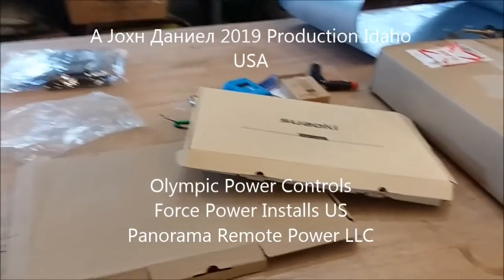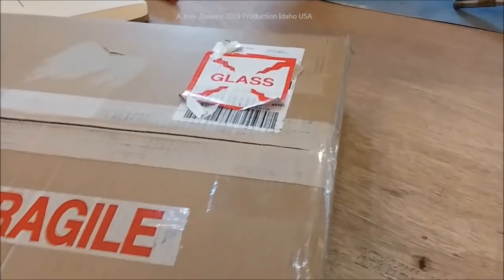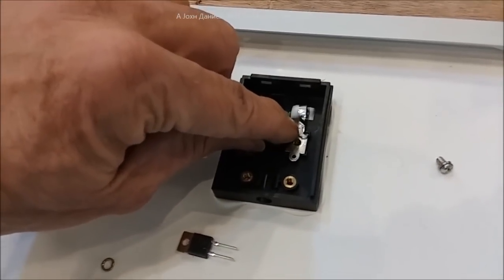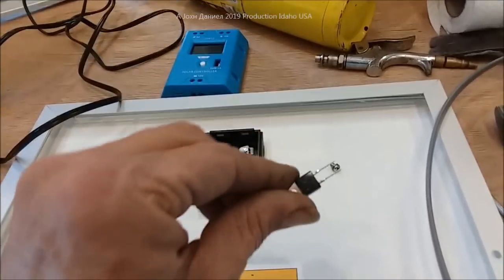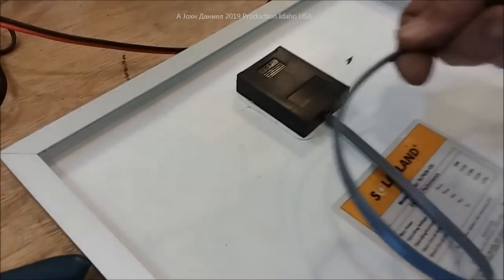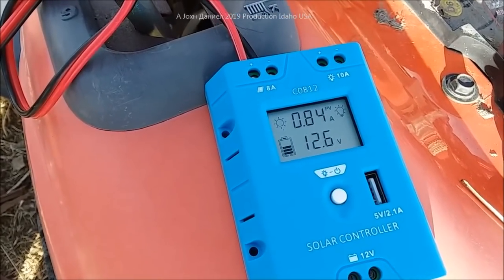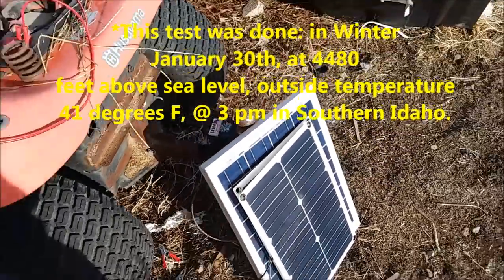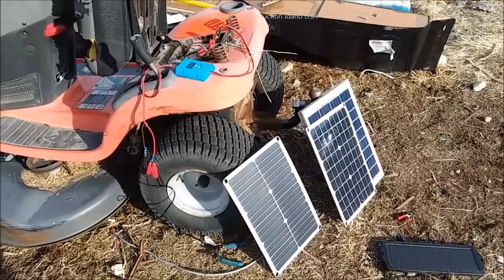20+ watt Solar Panels under $35, Which one is best? ALL Parts used Below, UPDATED!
Schottky Diode Newpowa 20W ,30w MonoFlex w/USB power ,EZ 8amp charger *⬇️ ENERGY CATASTROPHE SURVIVAL OFF GRID SOLAR POWER SYSTEM, - 100 Watt Panels (12) , Affordable durable solar controllers pick (2)60A ,Solar Connects ,Battery cable USA made ,12/2 Above/Underground for safe DC wiring of lights and appliances.

Get more, 😍Full DIY OFF GRID WIND POWER PARTS LIST
SQL100 Rectifier or Amico
3/8" terminals for Rectifiers DC watt power meters 200A & DIY Turbine Slip Ring 30/90A
3 phase Drop Wire "turbine to rectifier" (2) 10/3 awg or 8/3 awg Miscellaneous terminals for batteries THERMAL FAN SWITCH 40C 3 pole double brake Switch Solar Connects
12 volt 100 watt 2 to 6 ohm
24 volt 100 watt 4 to 8 ohm
48 volt 100 watt 6 to 12 ohm

COMPLETE ALL IN ONE CONTROLLER FOR TURBINES - (pick the Wind1500+Solar1500 12/24volt to get proper 750wind@12/24volt)

🔥THERMAL IMAGINING Seek Camera for Phones Keeps you alert to intruders and Grubberment thugs hiding in the weeds.

**Highest quality 100 watt solar panels 5 bus bar 100W solar panels

**LOW WIND 600watt Turbine makes wind power for everyone. Full wind power store options

* RV or Motorhome Turbine, does good with solar, the GE-300 Get the 12 volt in good wind area, the 24 volt in low wind area. The best is 300 watt model, its all you'll need for 5 to 20+ amps of night and storm day charging. (Using 24 volt turbines on a 12 volt system is safe, proper, and used in low wind areas, it works fine where a 12 volt will not go fast enough to charge batteries)

500W 3 BLADES HYBRID WIND TURBINE GENERATOR CONTROLLER HOME POWER

Mono vs Poly vs Flexible Solar Panel + Series vs Parallel Wiring
Amorphous CIGS and New tech Solar